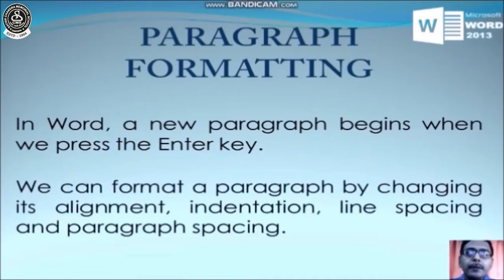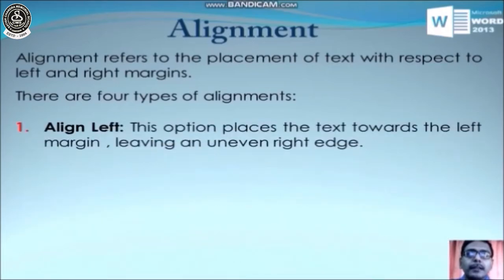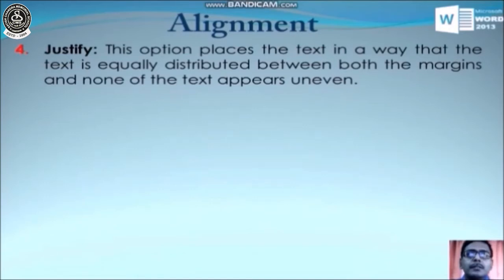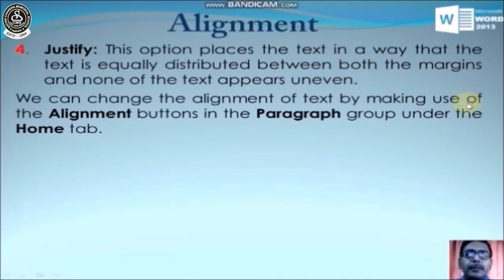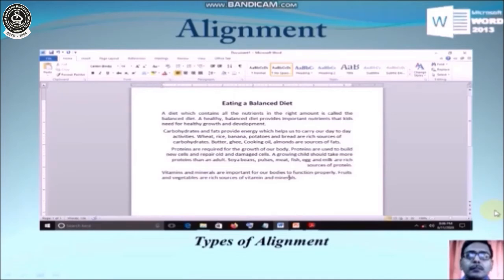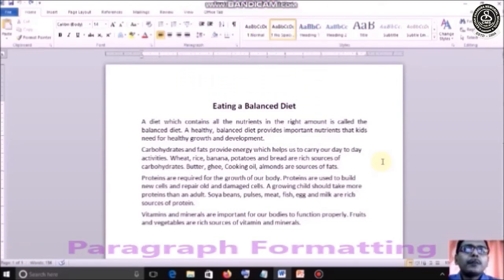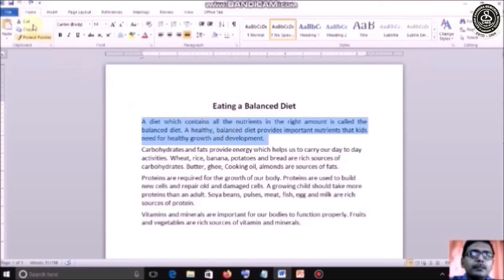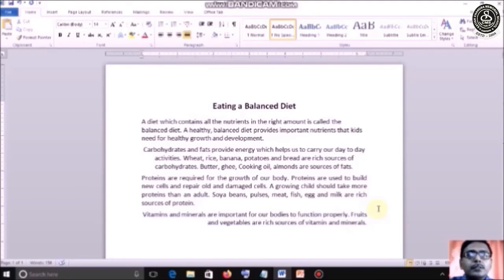Class V Computer-Ch-4 [Part-1]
Features in Microsoft Word 2013 [1st Session]